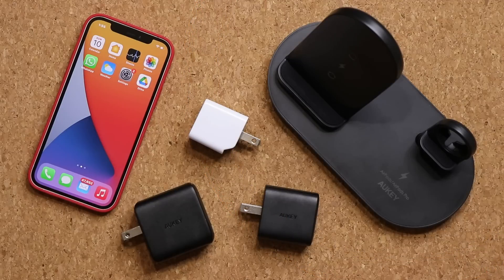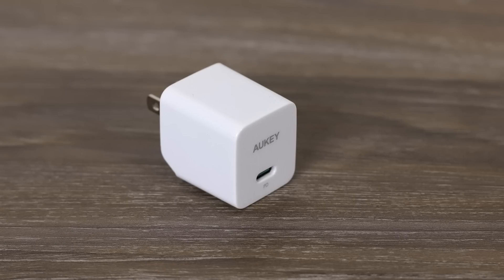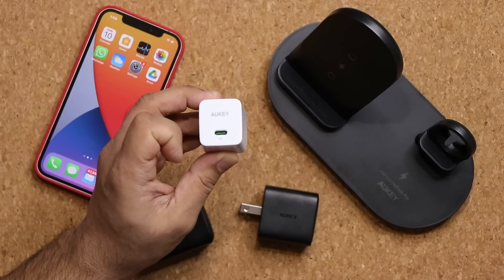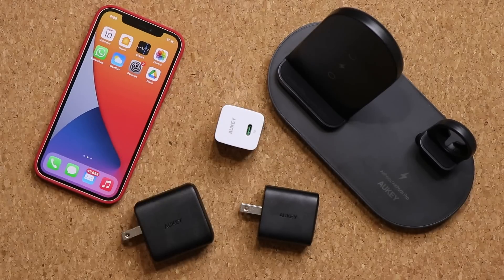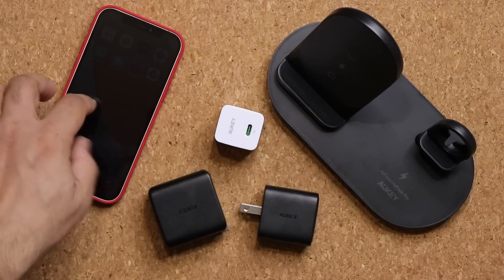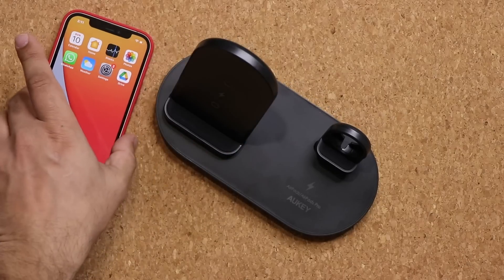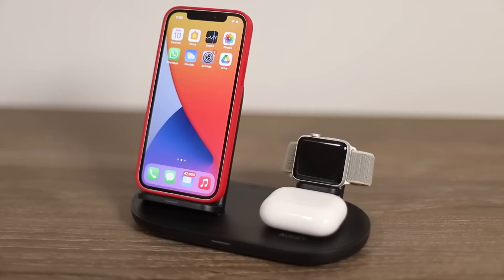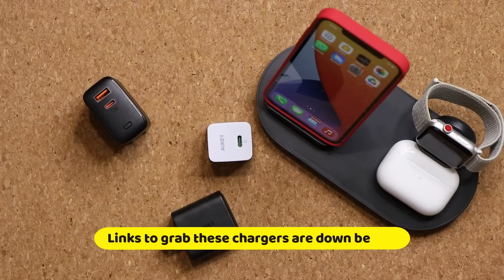Best and Fastest iPhone 12 Chargers (by Aukey)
Aukey 20W Minima Charger
Aukey Wireless Charging Station
Aukey 65 Watt Charger for Two Devices
Aukey 18W Swift Charger

In this video, I want to talk about the best iPhone 12 chargers Aukey has to offer. As you know, you no longer get a charger when you buy an iPhone 12 Mini, iPhone 12, 12 Pro or Pro Max.

So Aukey has developed a bunch of super fast chargers for your iPhone 12.

Companies can send product to the following address:

Attn: SAKITECH
135 S Springfield Rd. Unit #681